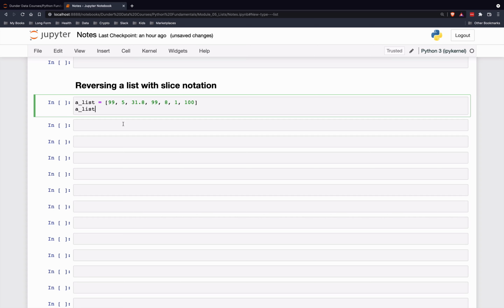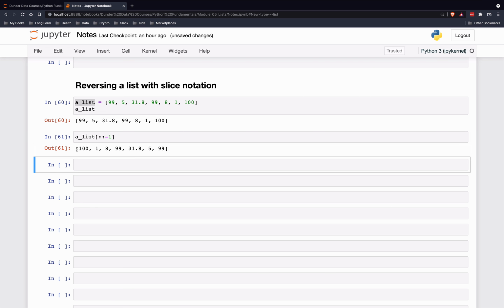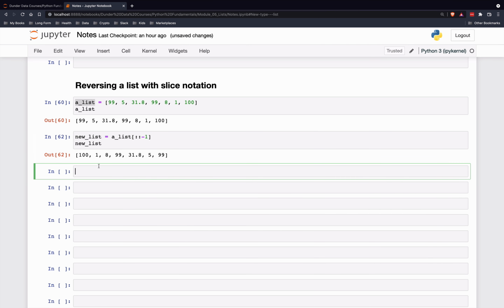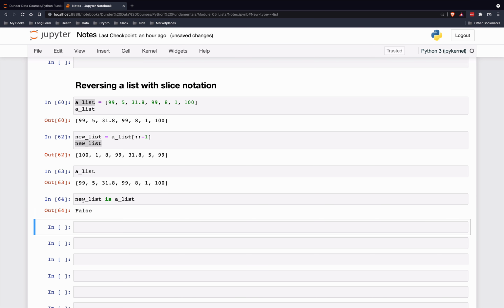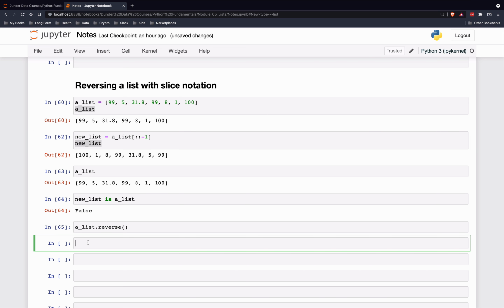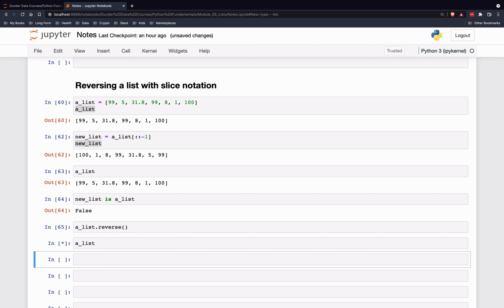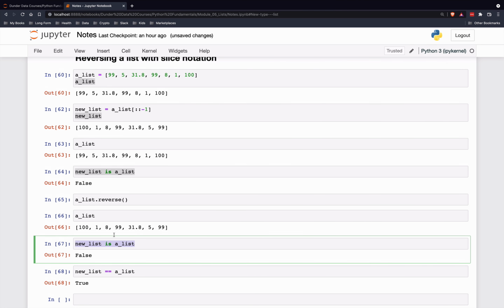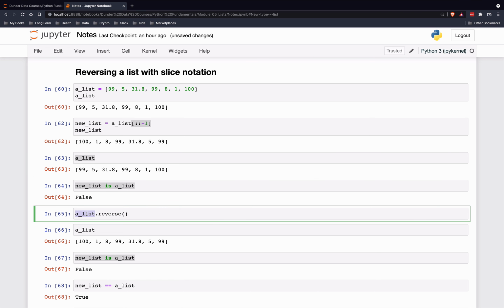15 Reversing a List with Slice Notation